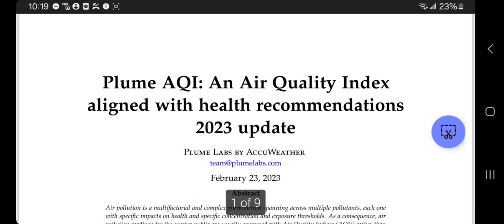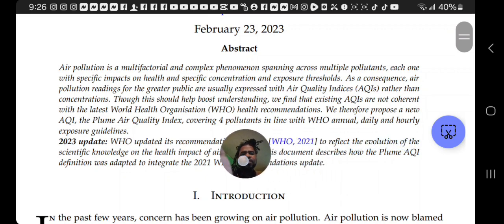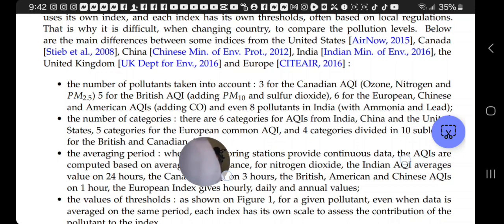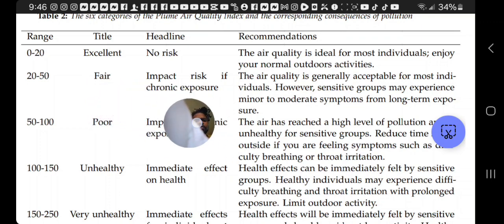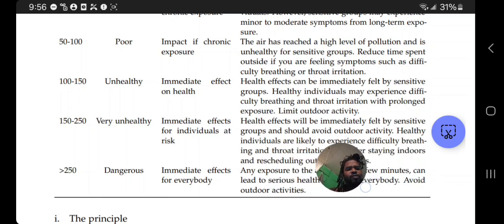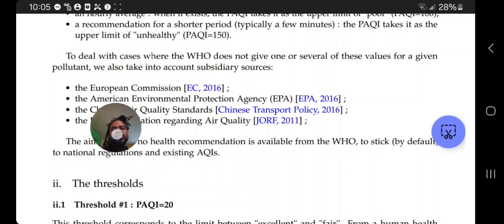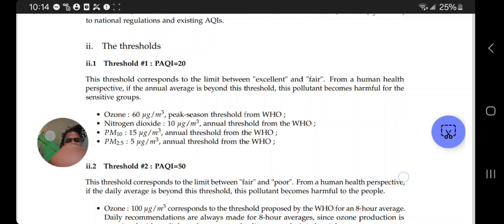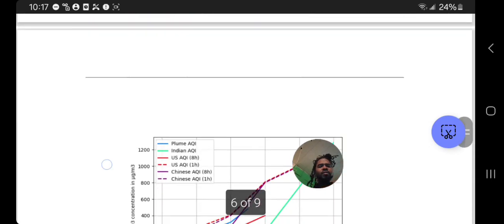Important Breaking News, read you air!!!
Nearly 6.5 million people die from air pollution
It's important to monitor the air quality around you daily if not hourly

Why an Air Quality Index (AQI)?

All pollutants do not have the same impacts on human health at the same concentrations. As will
be described below, some pollutants, such as benzene, are carcinogenic even at very low concentrations (less than 1 µg/m3
), while others, such as ozone only have strong effects at concentrations
around 100 µg/m3
[WHO, 2021]. It would thus be deceptive to compare concentrations of two
different pollutants: what matters is their effects on human health. That is why we need an Air
Quality Index, based on health recommendations